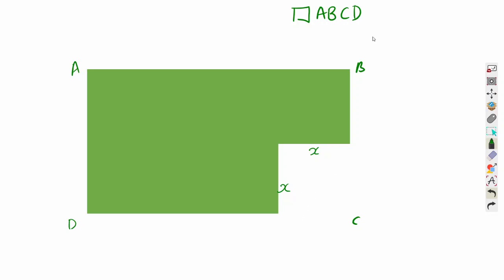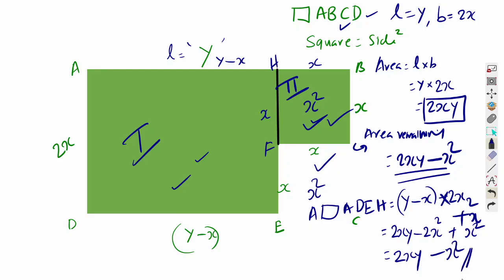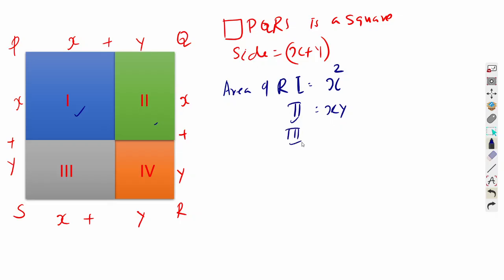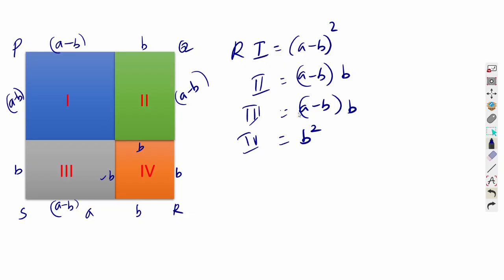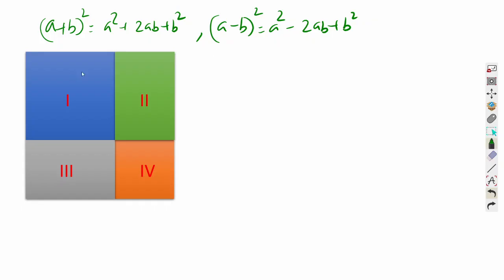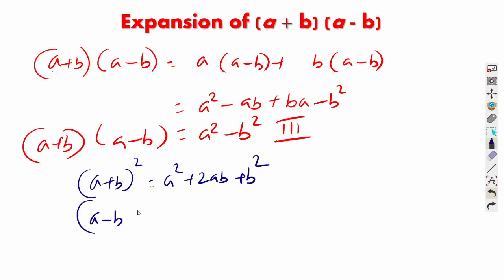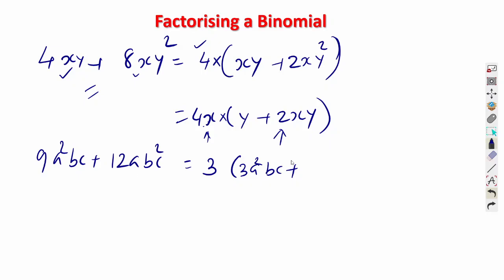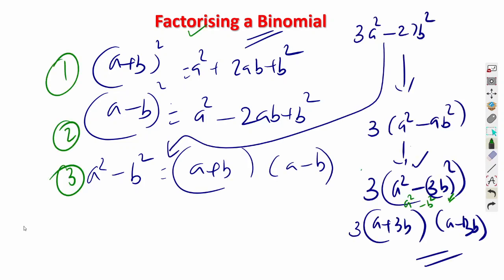Class 7 Mathematics L14 Algebraic Formula and Expansion of Squares by BMC VTC Teacher Sreekumar T